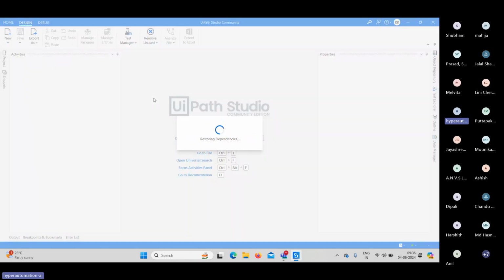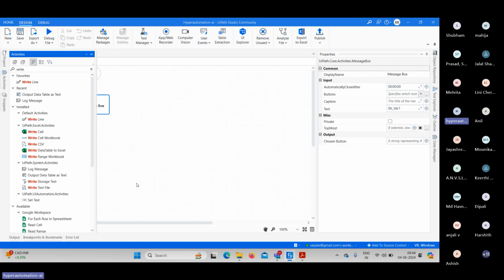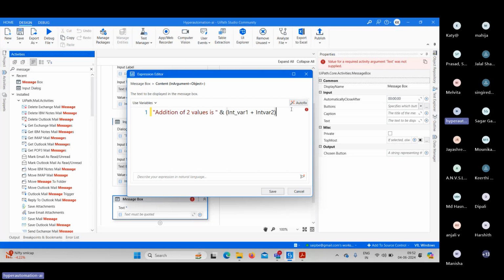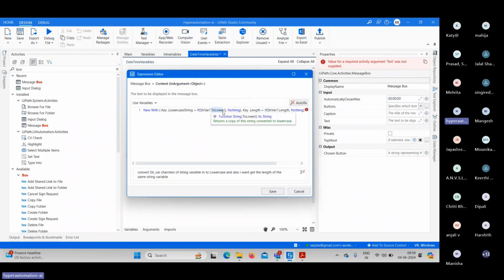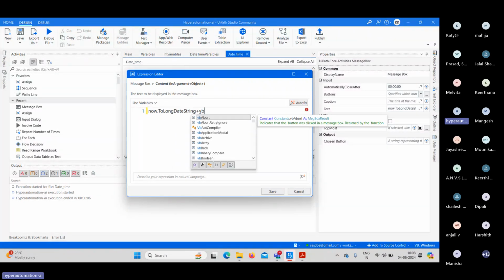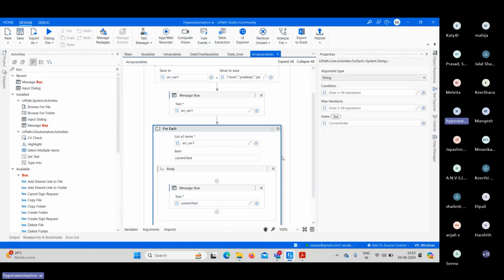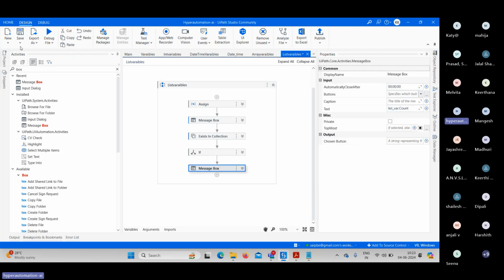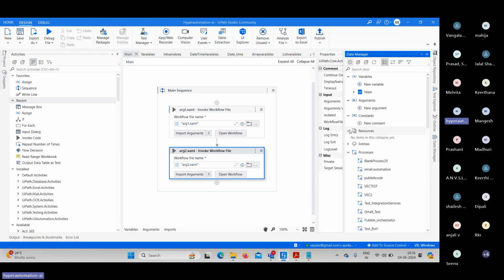Master Variables, Arguments & String Methods in UiPath | Day 5 - Free RPA UiPath Training June